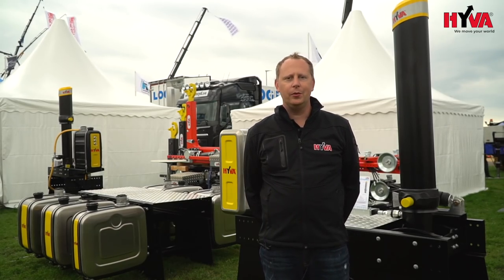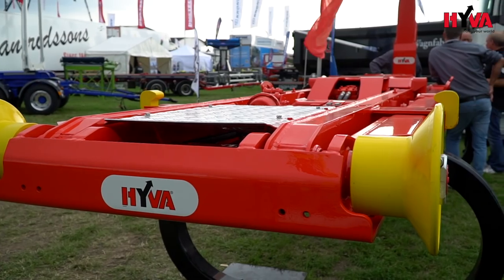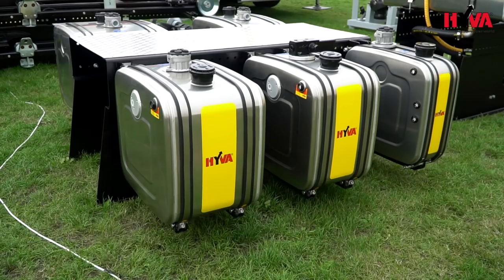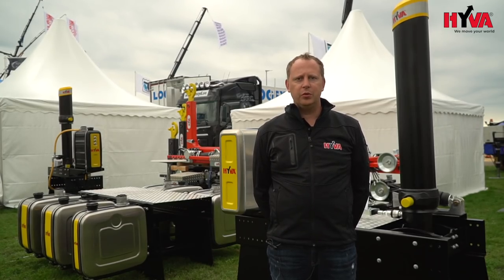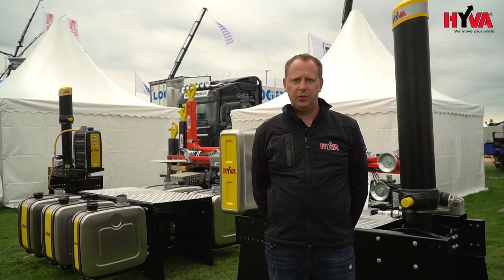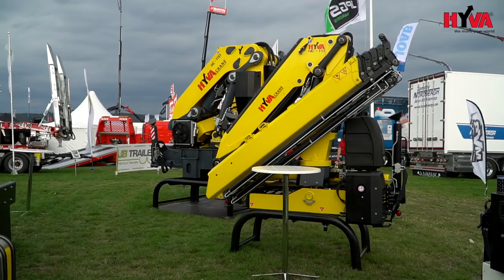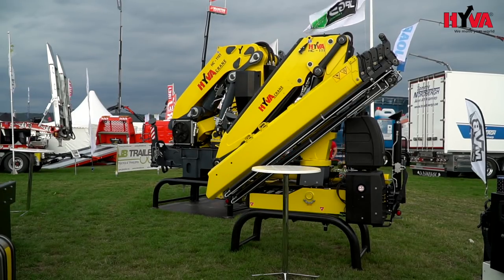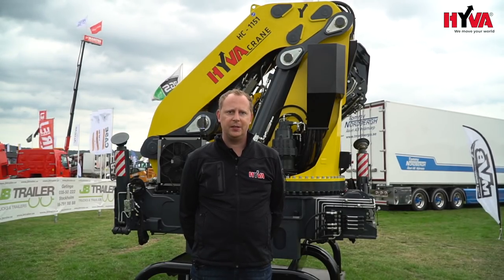ELMIA LASTBIL 2018 - cranes, hookloaders, hydraulic - HYVA NORDIC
HYVA was founded in the Nederland in 1979. The company was located in the town of Alphen aan den Rijn, with production facilities located in Nederland, Brazil, China, Germany, India and Italy.
Currently HYVA is one of the biggest manufacturers and suppliers of solutions for automotive industry. HYVA is a global brand offering a good price, high quality products, accessibility and a professional service.
Our offer includes a wide range of products and components, mainly associated with hydraulic systems for loading and unloading of goods. Our products can be used at road, rail and sea transport. We are a leading supplier of compressors for liquids or dry bulk products transfer and solutions using in recycling.

In a wide range of Hyva products you can find:
telescopic front cylinders for trucks, trailers and semi-trailers,
wide range of under body telescopic cylinders, for 2 & 3 way tippers,
stationary and mobile cranes,
container transport systems, such as hook and skip loaders,
refuse collection compactors,
moving floors,
components for trailers and semitrailers production,
automatic drawbar couplings and fifth wheel couplings,
compressors and blowers,
sliding roofs.

HYVA operates in more than 130 countries worldwide, with 36 subsidiaries and 13 production facilities, employing almost 2 500 people which service more than 25 000 customers.